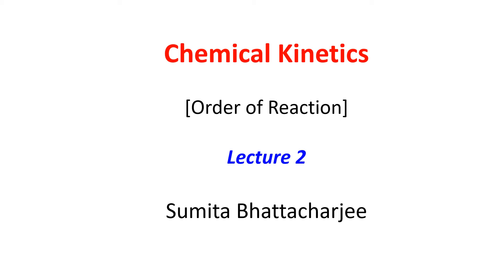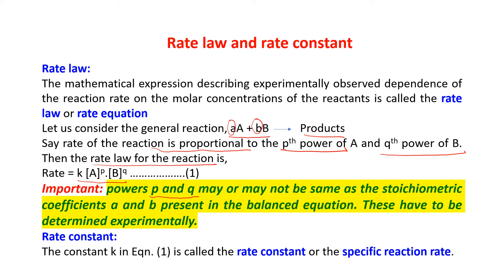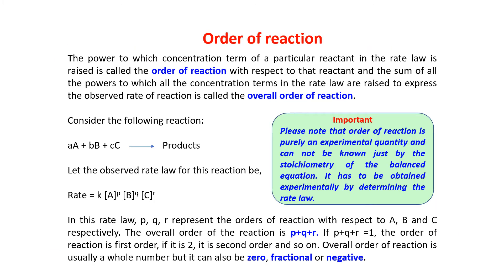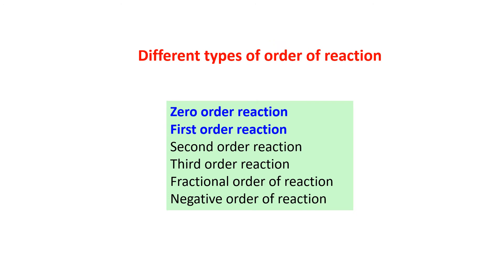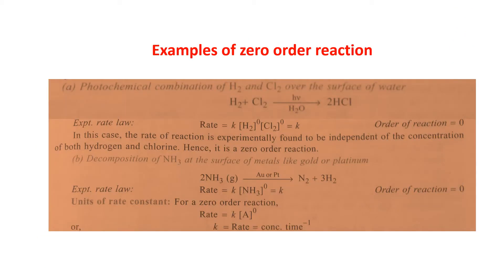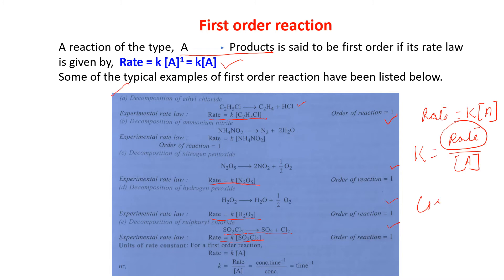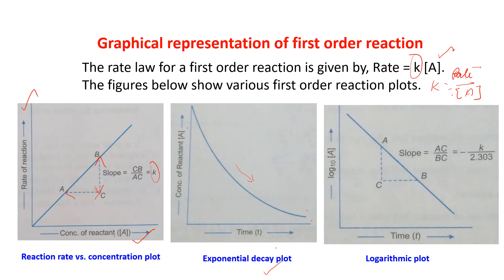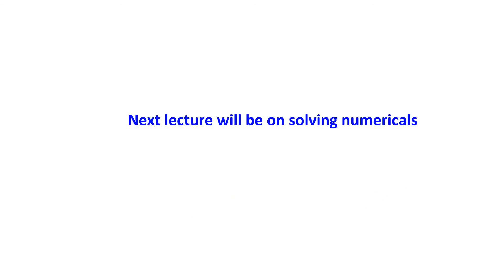Std -XII (SCI.) - Chemistry - Topic -Chemical Kinetics (lecture 2) By Ms Sumita